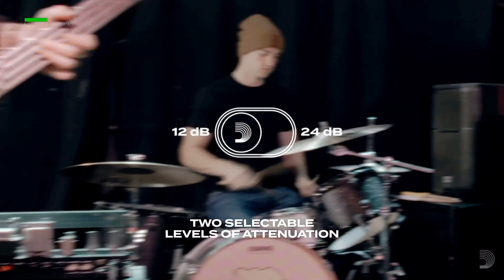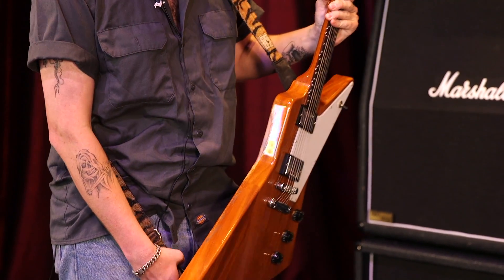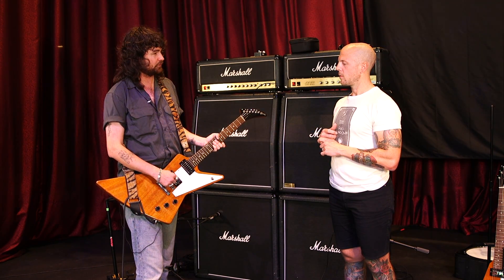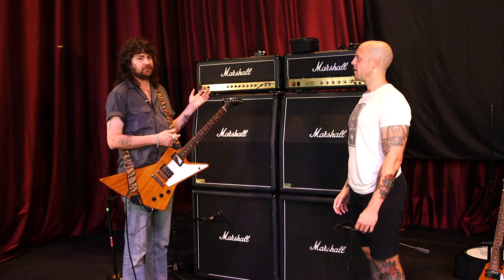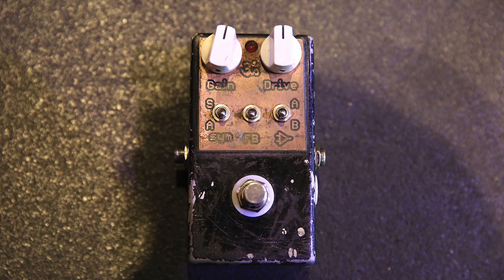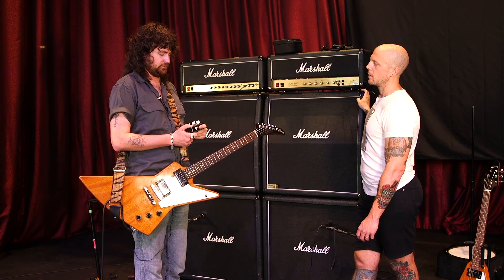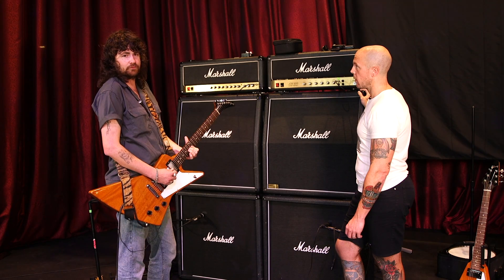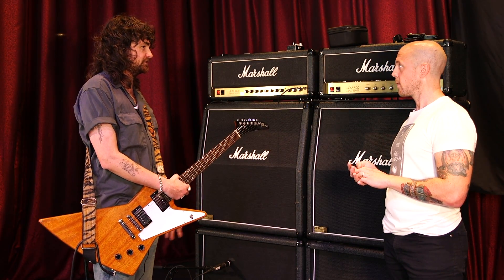Amyl and the Sniffers' Declan Martens Rig Rundown Guitar Gear Tour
Amyl and the Sniffers are pragmatic. They rock fast and write and record even faster. Legend has it they knocked out their debut EP, 2016’s Giddy Up, from start to finish in just 12 hours in the band’s shared home. And their Australian Recording Industry Award-winning (Best Rock Album) self-titled full-length debut is a sweltering, swaggering, scallywag’s set of 11 songs that clock in at 30 minutes. During Australia’s Covid shelter-in mandate, the frenzied foursome locked themselves in their home once again to pen 13 rambunctious-yet-buffed jams that combine blazers with slow burns. Regardless of tempo, danger lurks in their every note and word. With the disregard of Iggy, the venom of Lemmy, and power of Angus, their live performances are tornadic events. Lead singer Amy Taylor is the charismatic lightning, while guitarist Declan Martens, bassist Gus Romer, and drummer Bryce Wilson are the locomotive thunder.

Hours before Amyl and the Sniffers’ headlining set at Nashville’s Brooklyn Bowl, Martens invited PG’s Chris Kies stage right to chronicle his Hemi-like setup. In this episode, we meet his paired live instruments from Gibson, unwrap the story behind his “Excalibur” pedal, and understand Martens’ MO to work smarter, not harder.

00:00 - D’Addario dBud Earplugs
00:15 - Declan Martens Intro
01:06 - Gibson Explorer
05:20 - Gibson Flying V
06:33 - Marshall JCM800s
08:59 - Mystery Boost/Distortion
13:32 - Declan Martens' Pedalboard